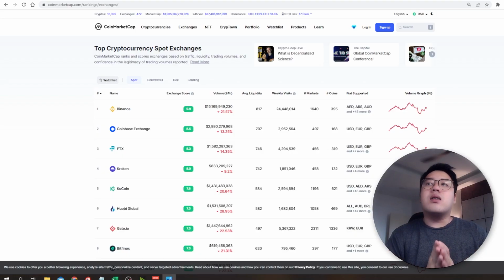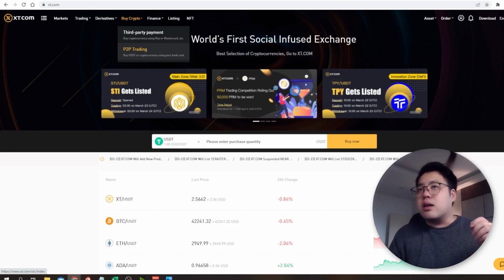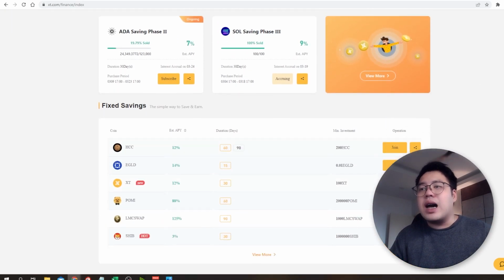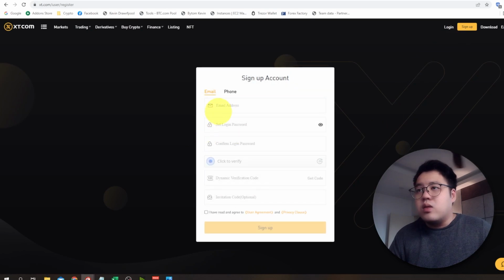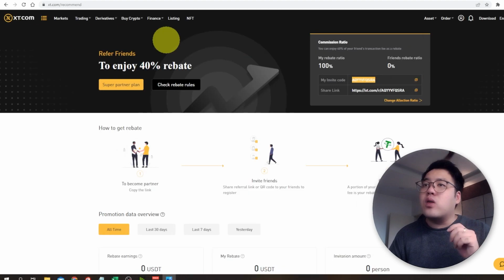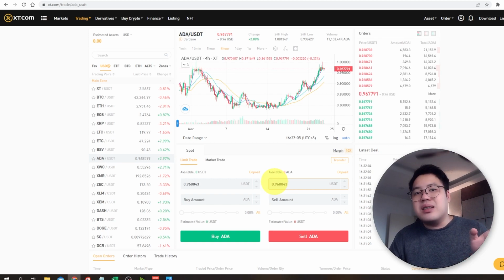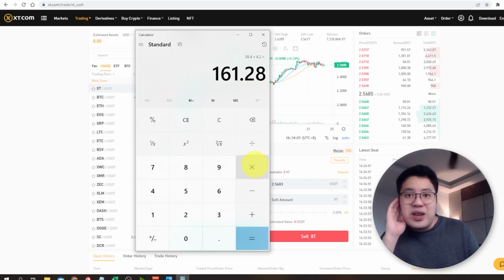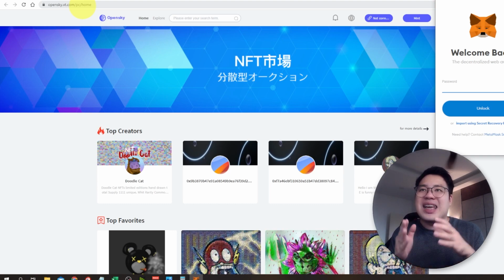SECRET WAY TO GRAB FREE USDT IN XT.COM (2022)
Finding the secret to get Easy Money?!
Come watch this episode to get 40$ from XT.COM

XT.com is the world’s very first social-infused exchange offering a wide selection of cryptocurrencies to traders and investors. Founded in 2018, XT.com is currently headquartered in Singapore, but they also have operational centers in Tokyo, Seoul and other major cities to provide exceptional and seamless services to a global community.

As a community-focused crypto exchange, XT.com allows their users to build their own communities, develop business, connect directly with their customers and make other useful connections.